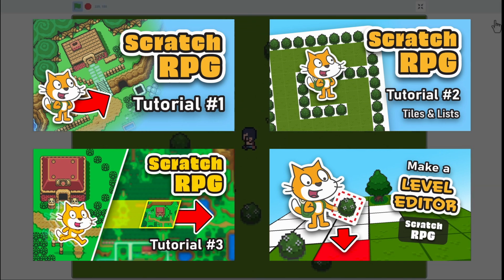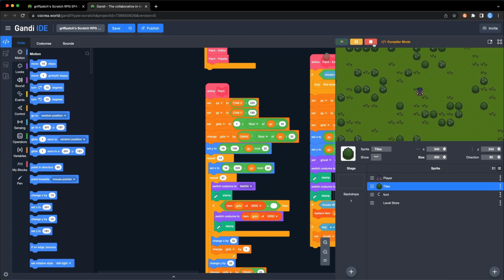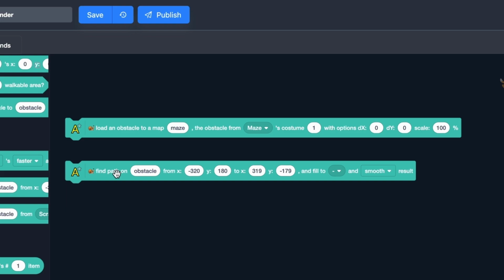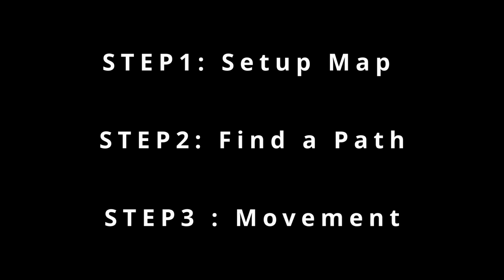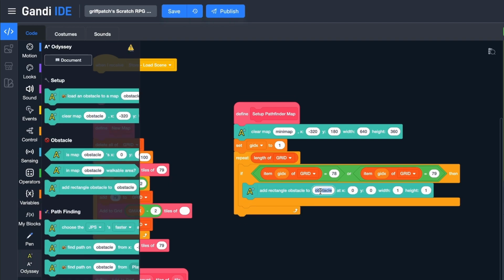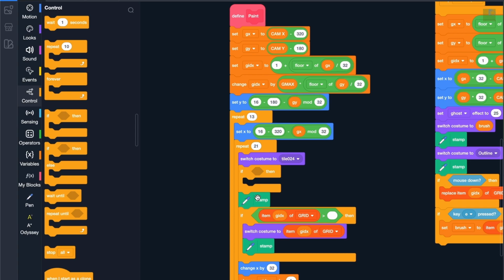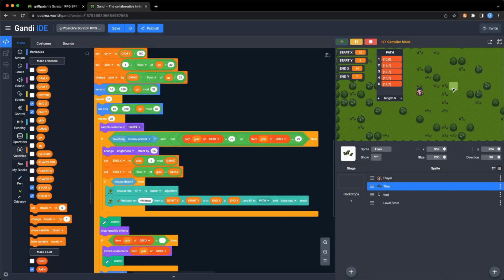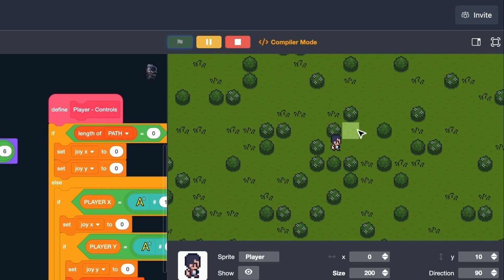Remix griffpatch's Scratch RPG | A* Pathfinder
A Scratch tutorial shows you how to use the A* Odyssey extension in Gandi IDE to make a pathfinder in your Scratch game. Remix the Scratch RPG created by griffpatch.

⚡️The accelerated page of the project. Remix this!